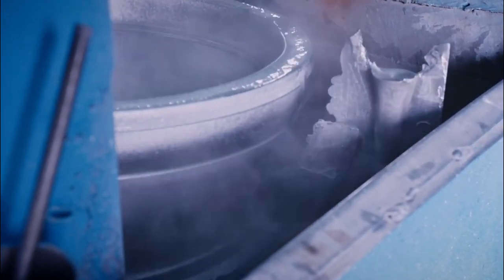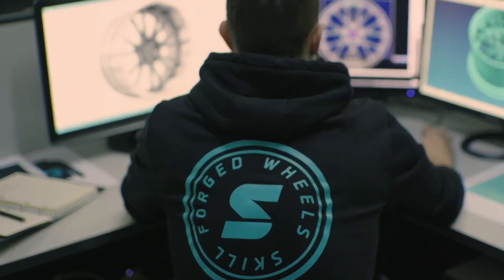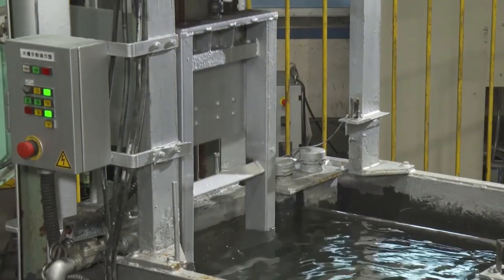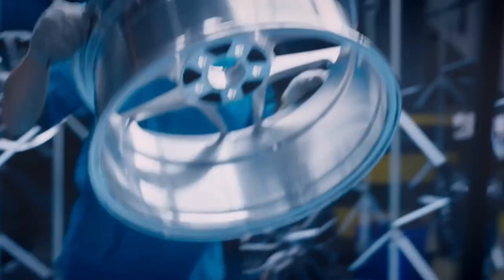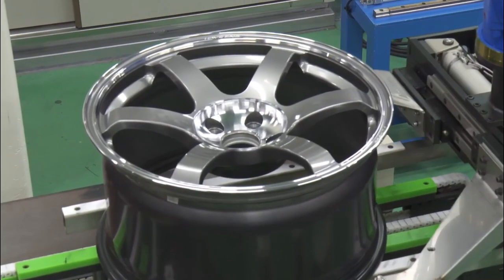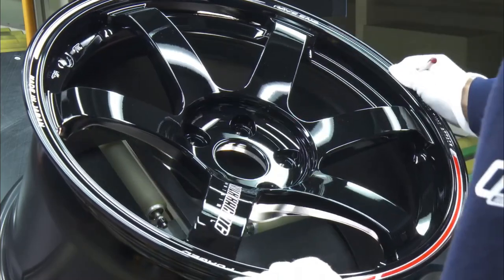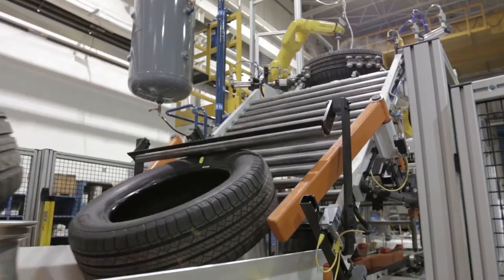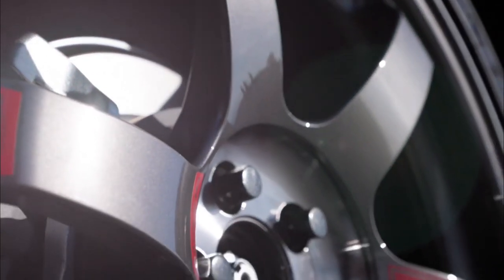Car Wheels Mass Production Process | Amazing Manufacturing & Industry Process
Hello, everyone. We're back with another manufacturing video. If you're fascinated about the automobile industry and want to learn how wheels are created, take a seat and enjoy the journey!

BROCK ALLOY WHEELS DEUTSCHLAND GMBH

SAICON
Other:    / saiconautomation

PROJECT 6GR INC.

DOMINION TECHNOLOGIES GROUP
Other:    / dominion-technologies-group-inc-